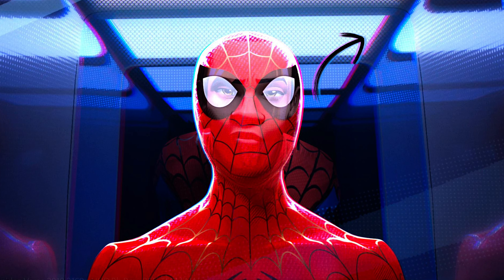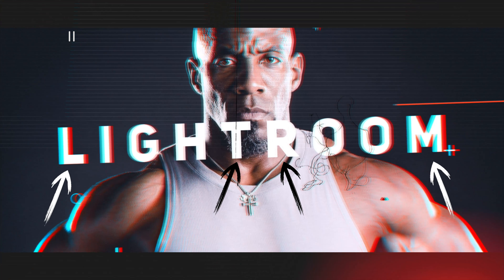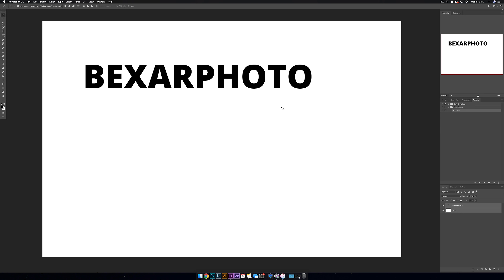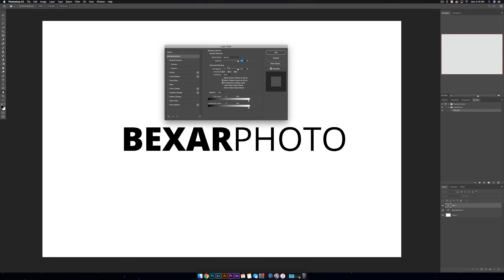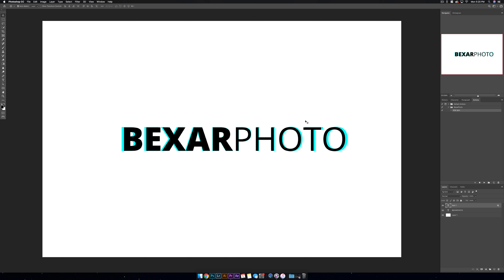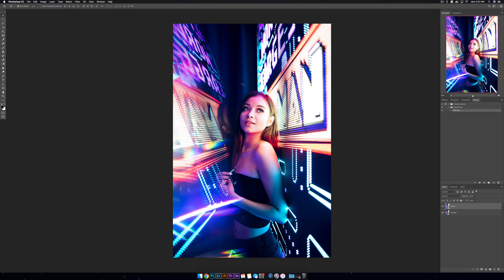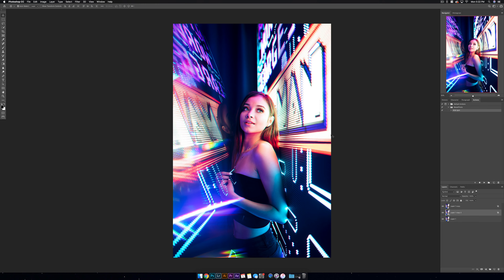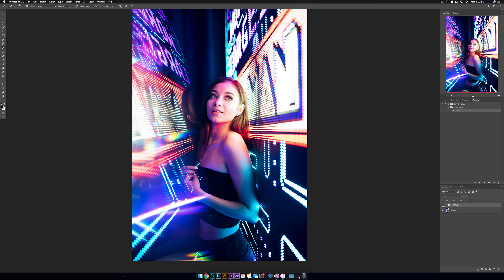RGB SPLIT EFFECT in PHOTOSHOP! EASY!!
This RGB Split Effect is one of my favorite effects to add to photos, I feel like I'm always looking for the right photo to add it to.  It's extremely versatile and is commonly used to make Glitches, Distorted Effects, VCR effects, Real 3D, and many more.  This is something that every photographer/designer should have in their back pocket, and so I wanted to share it with all of you. Enjoy!